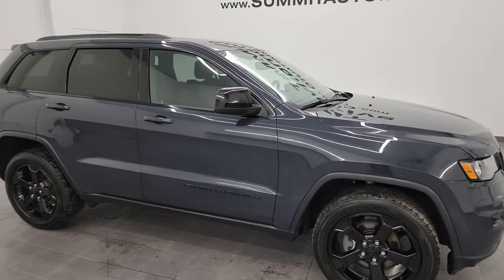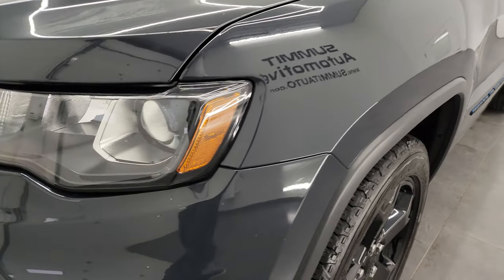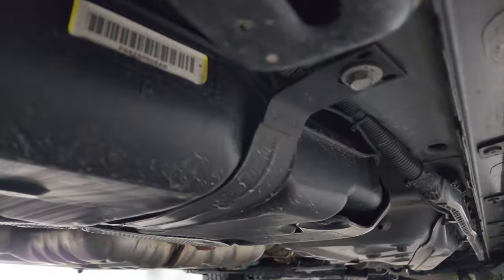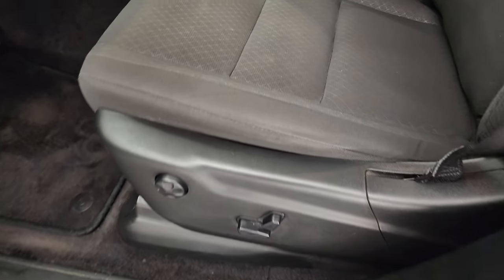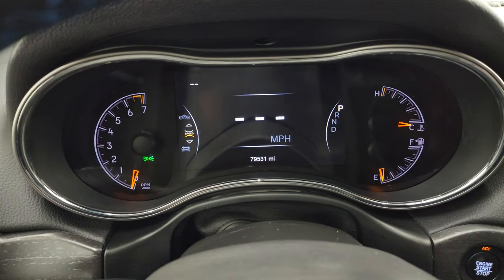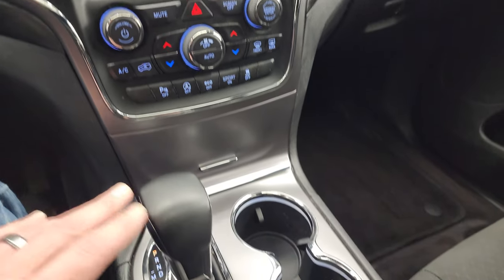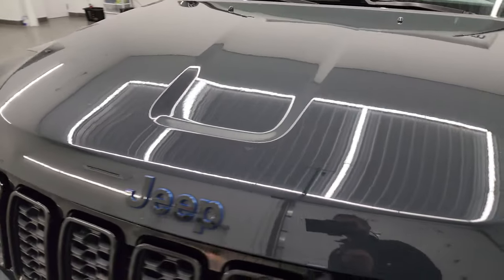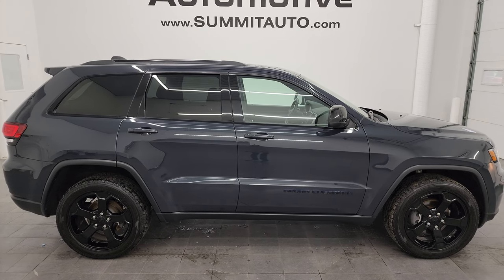2018 JEEP GRAND CHEROKEE LAREDO UPLAND PACKAGE RHINO 4K WALKAROUND 23J185A SOLD!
This 2018 JEEP GRAND CHEROKEE UPLAND LAREDO IN RHINO CLEARCOAT WITH NAV AND MOON FOR SALE IN FOND DU LAC OSHKOSH WISCONSIN 54935 is the vehicle we did walk around review of today.

Thank you for checking out this video of this 2018 JEEP GRAND CHEROKEE UPLAND LAREDO IN RHINO CLEARCOAT WITH NAV AND MOON FOR SALE IN FOND DU LAC OSHKOSH WISCONSIN 54935

STOCK: 23J185A
PRICE: $24,999
MILES: 79,514
MAKE: JEEP
MODEL: GRAND CHEROKEE
VIN: 1C4RJFAG7JC421930
LOCATION: FOND DU LAC OSHKOSH WISCONSIN, 54937 TRUCKS ON 41

1 OWNER! CLEAN TITLE HISTORY! CLEAN CARFAX! 3.6 Liter DOHC V6 Pentastar Engine with ESS Electronic Start/Stop Technology, 295 Horsepower, Laredo Package, Upland Package, 8 Speed Automatic Transmission, Quadra-Trac I System 4x4 Four Wheel Drive 4WD, Automatic Transmission Center Console Shifter, Factory GPS Navigation System, Power Sunroof Moonroof Sun Roof Moon Roof, Reverse Backup Camera Rearview Camera, Start / Stop Technology Start/Stop, Power Driver's Seat, Dual Heated Seats, Non Smoker, Black Ebony Cloth Seats, Bucket Seats, 2nd Row Bench Seating, Heated Power Mirrors, Receiver Hitch and Wiring Tow Package, Electronic Stability Control Traction Control ESC, Goodyear Wrangler All Terrain Adventure 265/50 R20 Tires, 20 Inch Rims Premium Wheels, Painted Alloy Rims Premium Wheels, Four Wheel Disc Brakes, Fog Lights, LED Tail Lamps, Projector Lamp Headlights, Reverse Sensors, Easy Fuel Capless Fuel Fill, AM / FM Radio Tuner, Sirius/XM Satellite Radio Capabilities Sirius / XM, Uconnect (R) 8.4 AM/FM System 8.4 Inch Touchscreen with AM/FM, 7-Inch Multi-View Display, Offroad Pages With Temperature Guages, Pitch And Roll Display, and Drivetrain Display, U Connect Hands Free Bluetooth Hands-Free Phone System Blue Tooth, Android Auto Compatible, Apple Car Play Compatible, Auxiliary MP3 Jack Portable Audio Connection, USB Jack Portable Audio Connection, Enter-N-Go System Keyless Entry System, Keyless Entry with Factory Remote Start, Push Button Start, Power Raise and Close Rear Gate, Rear Window Defroster, Adjustable Height Seatbelts, Driver and Passenger Front Air Bags, L.A.T.C.H. Child Safety System, Side Curtain Air Bags SRS Safety Restraint System, 2nd Row Power Windows, Heated Steering Wheel Multi-Function Steering Wheel Controls, Homelink System with Three Programmable Buttons for Garage Doors, Lighting Systems & Security Systems, Compass, Outside Temperature Display and Mileage Display, Dual Multi-Zone Climate Control , Fold Down Rear Seats, Factory Floormats, Woodgrain Dash And Door Trim, Air Conditioning AC, Cruise Control, Power Locks, Power Windows, Automatic Headlights Autolamp, Tilt/Telescope Steering Wheel, 115V / 150W Auxiliary Power Outlet, Rhino Clearcoat, ONE OWNER! CLEAN AUTOCHECK! Very very clean inside and out! This is one of the sharpest 2018 Jeep Grand Cherokee suvs we have ever had on our lot! Make your move before this super clean 4wd is gone!

STOCK: 23J185A
PRICE: $24,999
MILES: 79,514
MAKE: JEEP
MODEL: GRAND CHEROKEE
VIN: 1C4RJFAG7JC421930